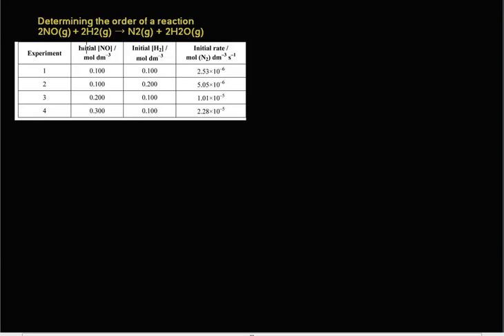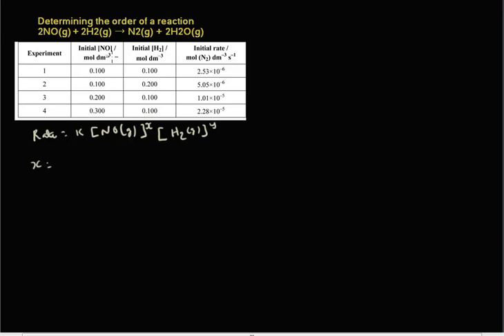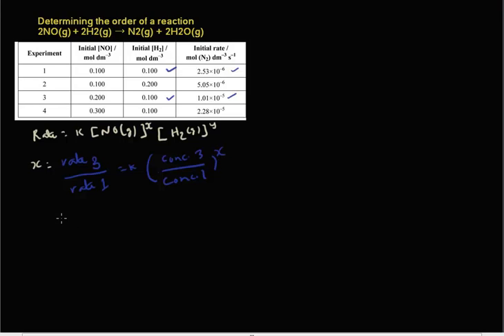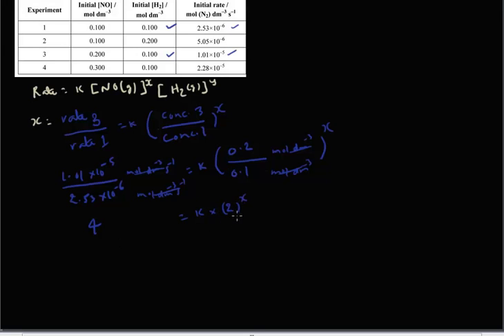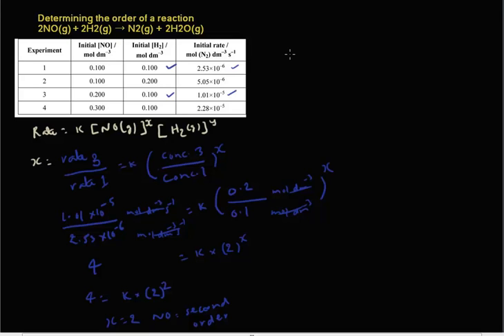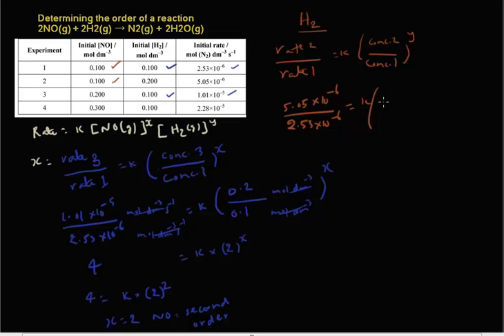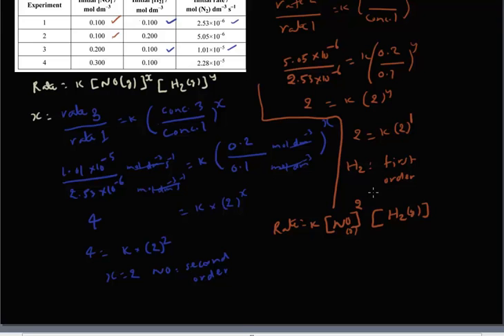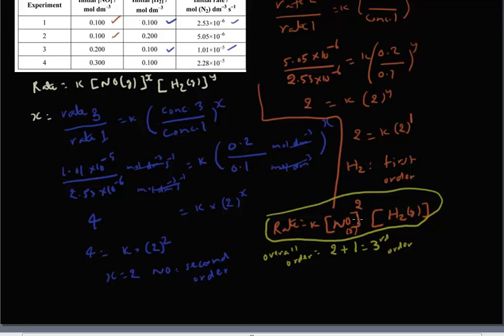Order of a Reaction